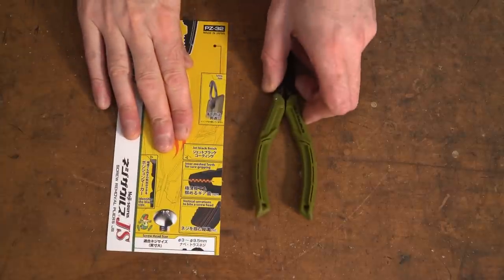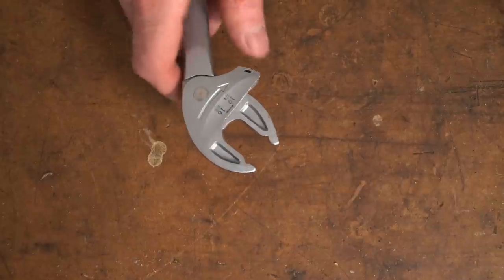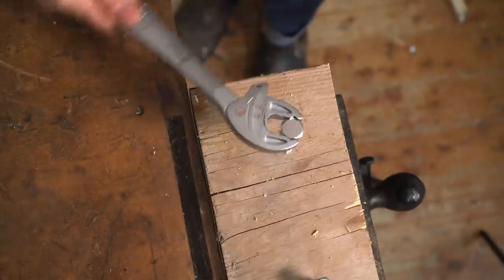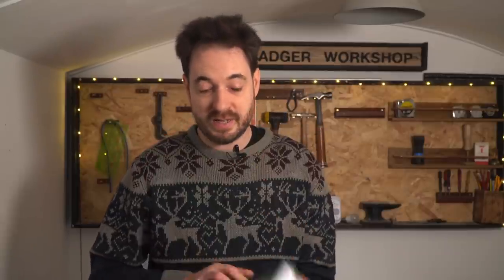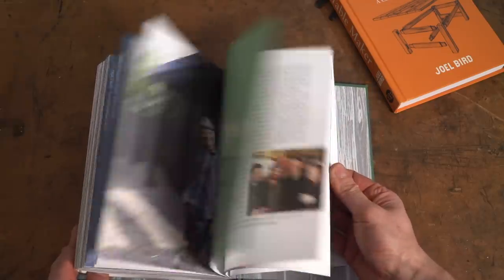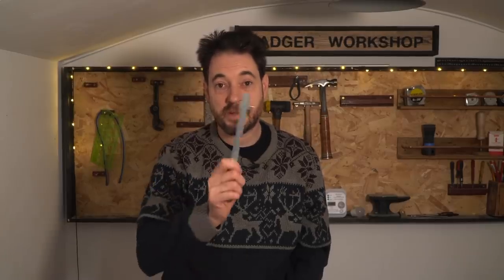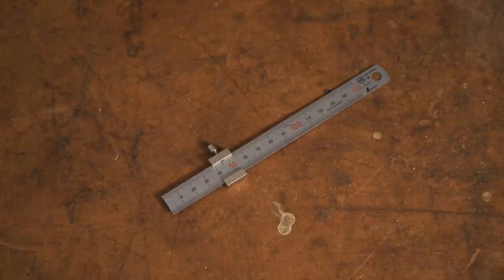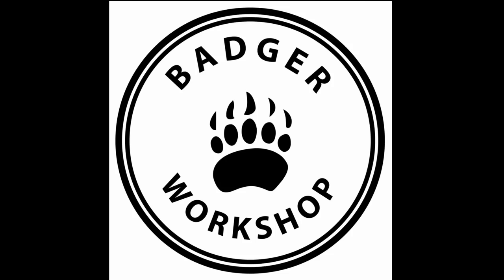Gifts For Makers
Here are a few ideas for Christmas gifts for makers.